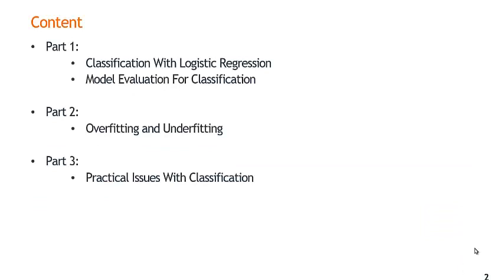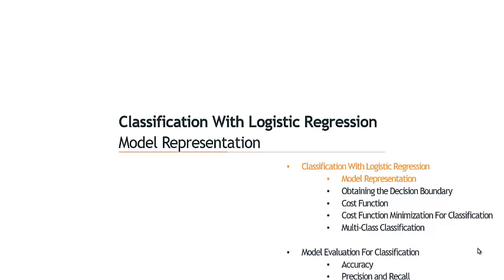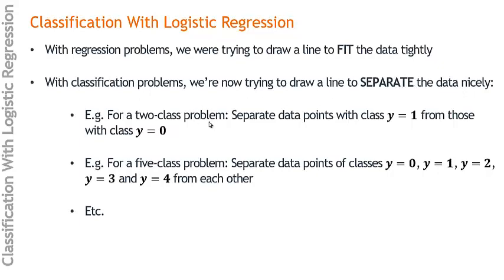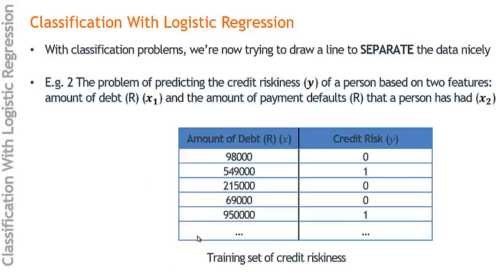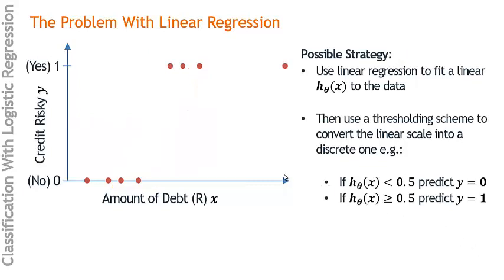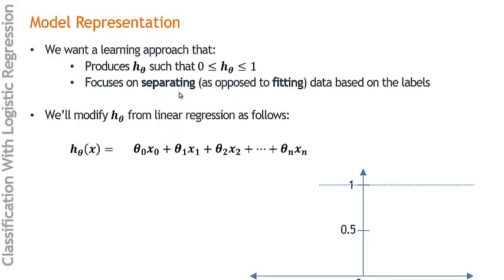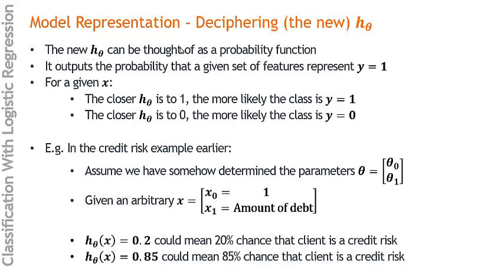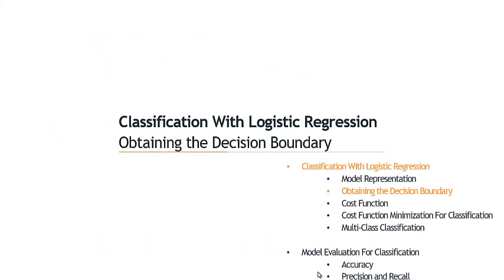Logistic Regression: Model representation